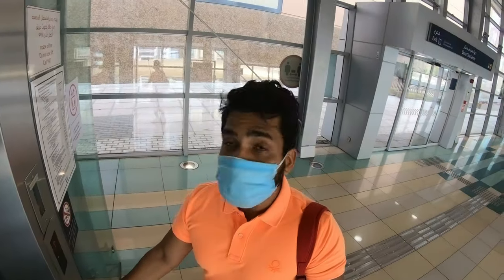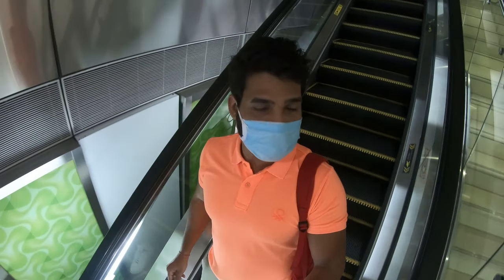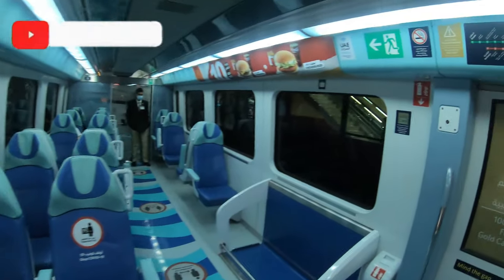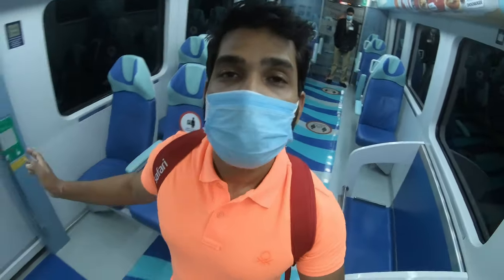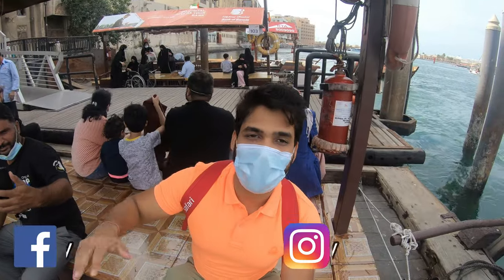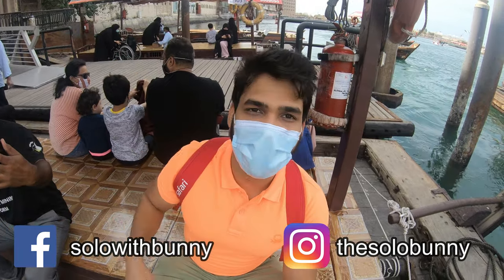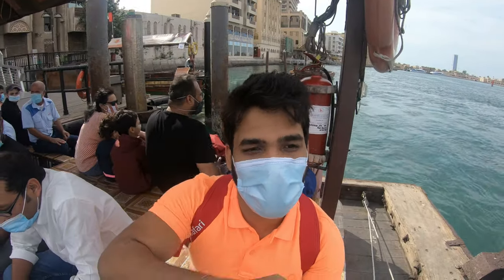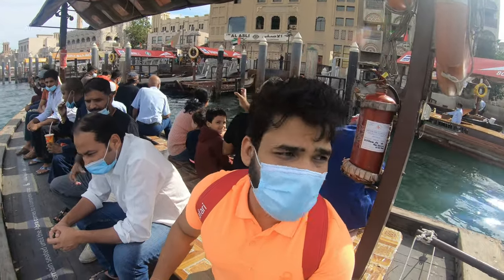Dubai Metro || How To Use Dubai Metro || NOL CARD || Ride In Local Boat ABRA in Old Dubai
In this video, I will show you Dubai Metro and how it is different from Delhi Metro.

Gadgets used :

1- iPhone XS MAX

2- DJI OSMO MOBILE 3

3- GO PRO HERO 7 BLACK